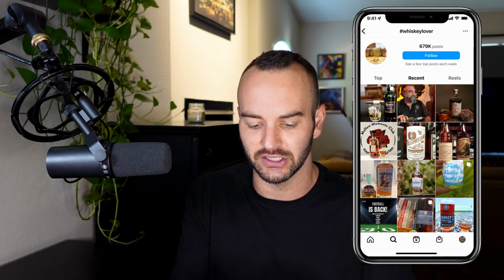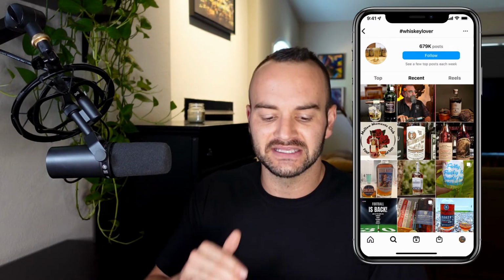Instagram Marketing Strategy to Get Sales TODAY [100% Organic]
Need more sales THIS month? Content marketing is often not enough to supply the amount of sales our business needs so here's a way you can be more active with your prospecting.

This is a great organic Instagram marketing strategy for businesses with little to no ad budget or even a lack of proof of offer. You'll be able to get your brand in front of quality prospects consistently with nothing but hard work and the right technique.

Chapters:
0:00 Which Businesses this Work For
1:09 Overview of the Marketing Strategy
2:33 Prospecting Customers on Instagram through Hashtags
8:09 What to Comment on Instagram
12:30 How this Instagram Strategy Leads to Sales